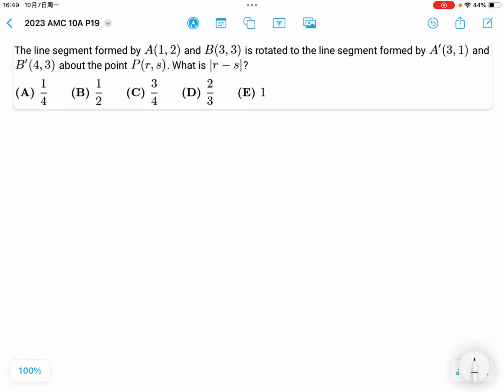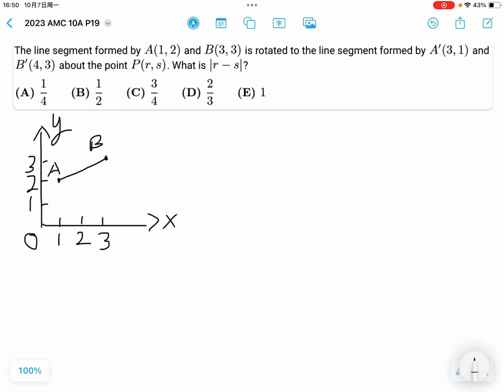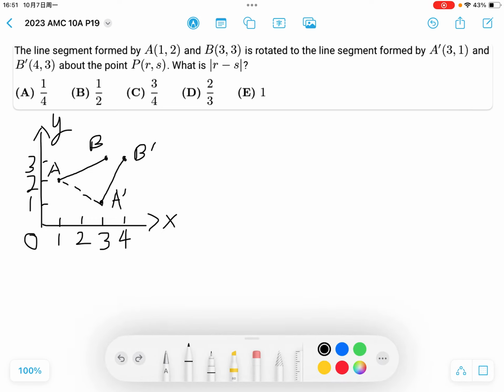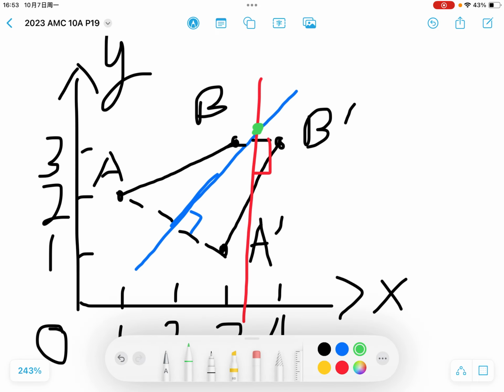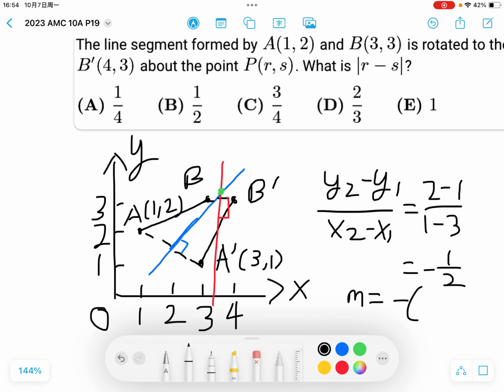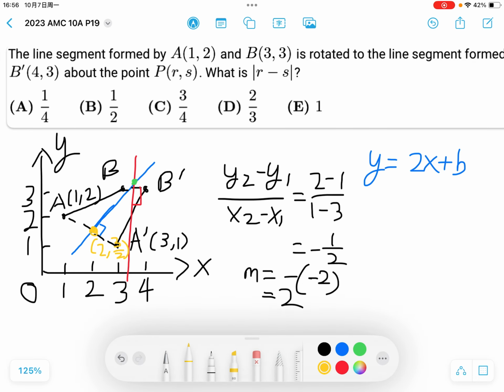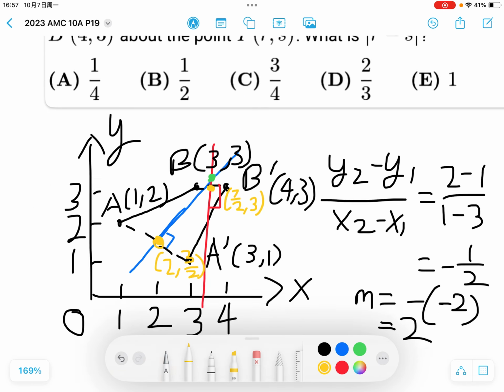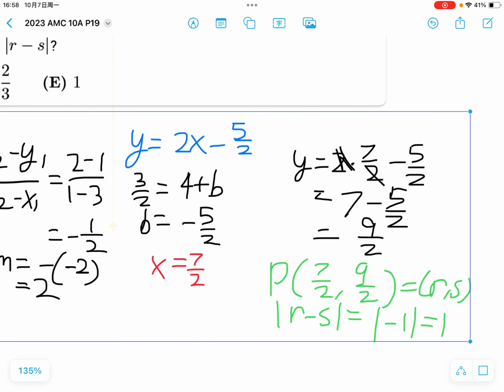2023 AMC 10A P19